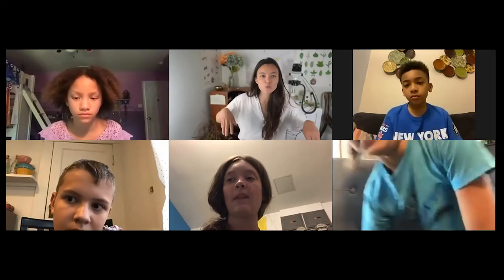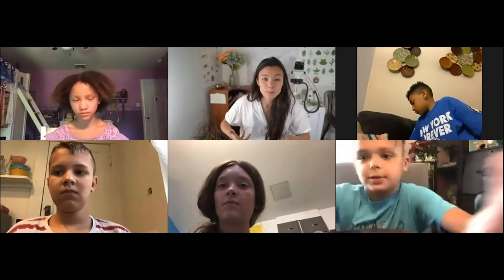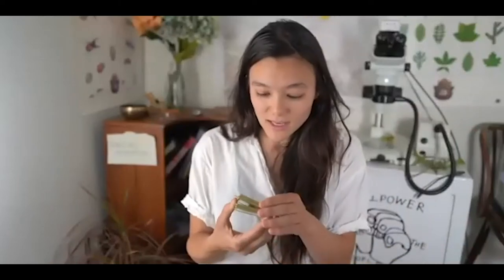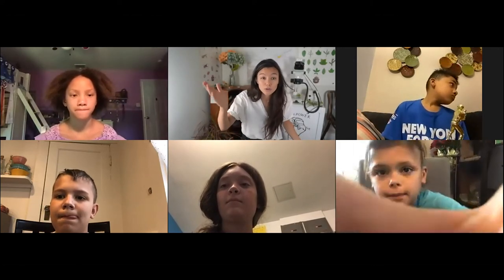Collection and Preservation! BioBus Science Showcase Summer Class 2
What makes a collection scientific? What can we learn from scientists in the past and how do we share our insights with scientists of the future?